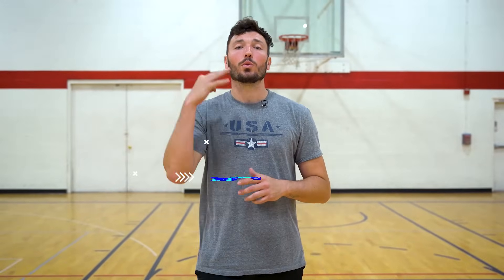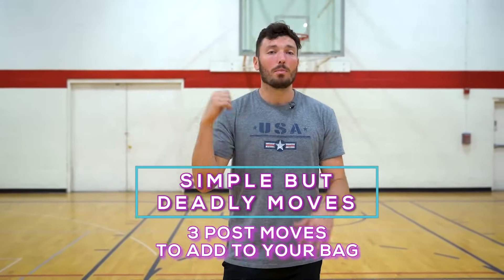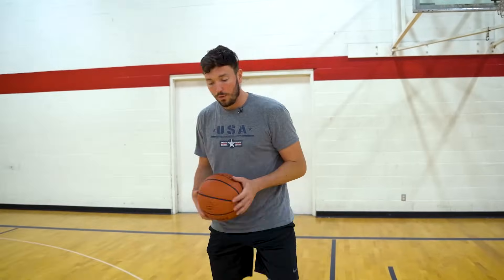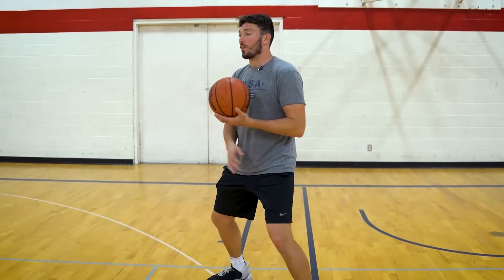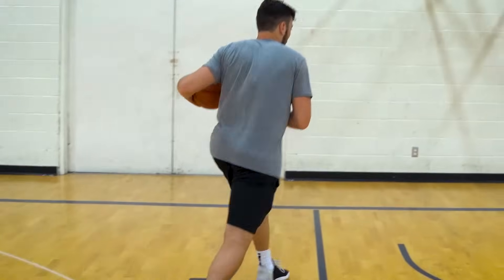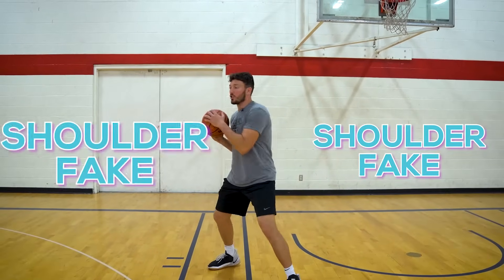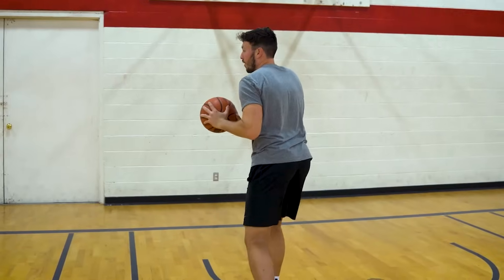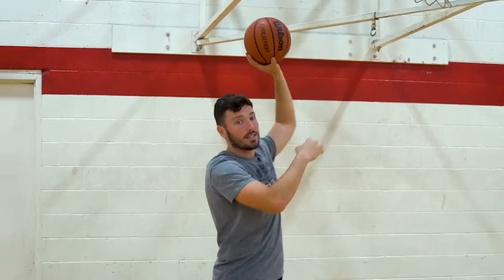How To DOMINATE The Post 🏀 Score EASY Buckets In Your Next Game!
In today's video, we visit an aspect of the game that is commonly overlooked, the post! Having good post moves in your bag is CRUCIAL so that you can always get a bucket for your team when needed. Coach Taylor Statham is here today to show you the keys to having a great post game.

In today's game, players don't know how to guard the post since players have gotten away from using the post to their advantage so if you master these moves you will be LEAPS AND BOUNDS ahead of your competition!  If you want to increase your PPG, this is the video for you!

🚨 INCREASE YOUR PPG FOR FREE: 🚨